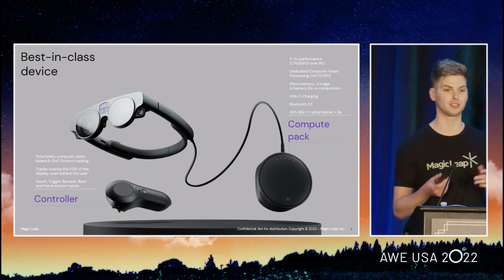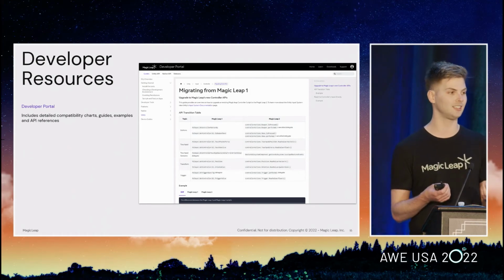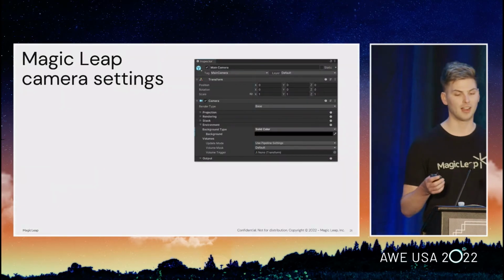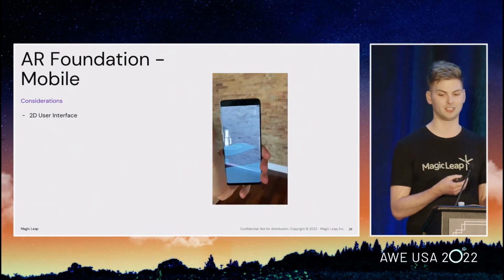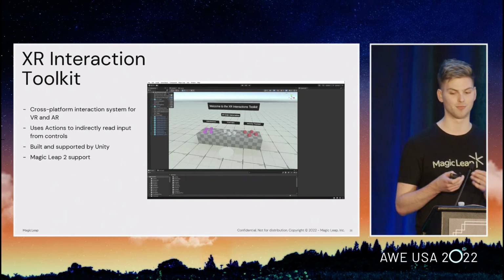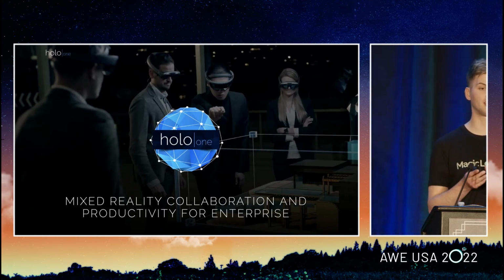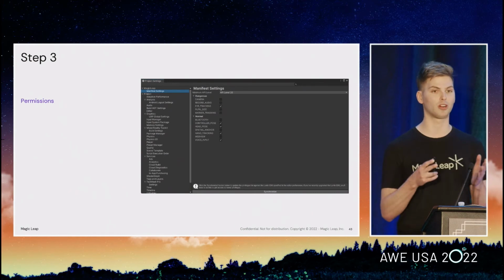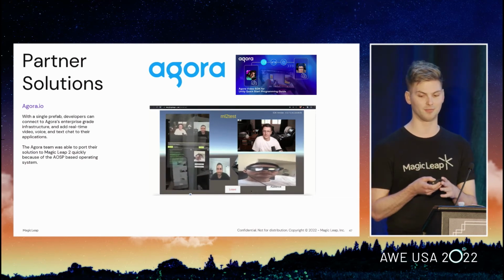How Magic Leap 2 Makes It Easy to Port and Build New AR Solutions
AWE USA 2022, Developer - How Magic Leap 2 Makes It Easy to Port and Build New AR Solutions

While enterprise adoption of AR technology is becoming widespread, siloed and proprietary solutions have limited the growth and reach of innovative AR deployments. With its open-platform approach, Magic Leap 2 makes it simple and easy to create and port applications so that you can run your solutions where they run best. In this session, we will cover the exciting new features of Magic Leap 2 and provide practical tips and guidance on how you can easily create and port your solutions to the most advanced AR platform that enables the most immersive AR experiences.

Speaker:
Krystian Babilinski - Sr Software Engineer at Magic Leap